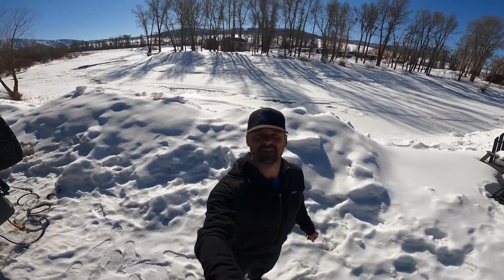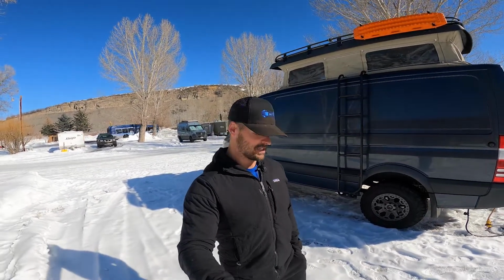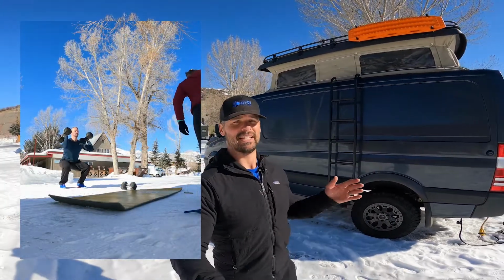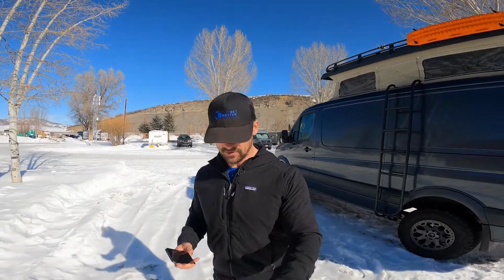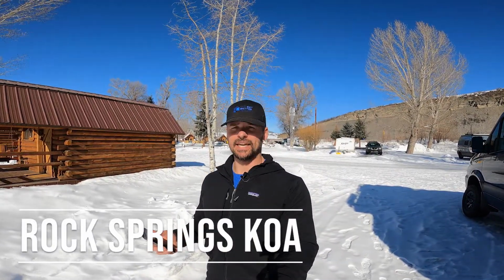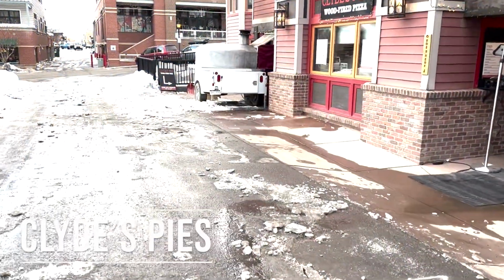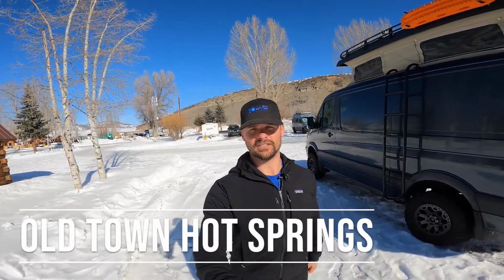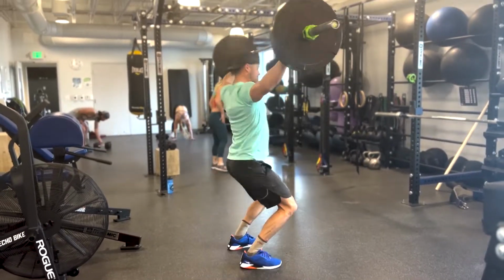Sub Zero Temps - Jackson Hole & Steamboat Springs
We hit sub zero temps in Jackson Hole and Steamboat Springs this last week.  It was quite the stressor when our van wouldn't start up and we needed to check out of our campsite.

Freezing Temps
Our last night at Fireside Resort in Jackson the temps got down to -15.

When we tried to start the van at 9am it was still -8 and the van wouldn’t start.

After getting help from the awesome maintenance guy at Fireside to help charging up our battery, we tried starting it every half hour for 2-3 hours before calling road side assistance.

Once the road side assistance guy showed up with his high powered battery jumper we got it started after about 5 tries.

It appears that our diesel fuel was gelled up, and our battery was possibly low due to trying to start the van when the diesel was gelled up.

Diesel Fuel Additive for Cold Weather
Howes Anti-Gel (as recommended by the Jackson road side assistance)

04:40

Camping/Housing
Rock Springs KOA

Food
Yampa Sandwich Co
Ridge line with sourdough

Coffee/Places to Work
Big Iron Coffee

Other things to do
Old Town Hot Springs - Gym - Lap Pool - Climbing Wall - Hot Springs

00:00 Start
00:16 Yampa River campsite Steamboat KOA
01:11 Subzero temps cause van to not start in Jackson
02:47 Road side assistance
03:20 Diesel fuel additive for cold weather
04:27 How the pop top does in subzero temps
04:58 Super dry winter so far
06:03 Steamboat Springs KOA
06:31 Rock Springs KOA
06:46 Best sandwiches in Steamboat Springs
06:54 Where we like to work and get coffee in Steamboat Springs, Big Iron Coffee
07:12 Great wood fire pizza called Clyde’s Pies
07:46 Get a workout (and a soak) at the Old Town Hot Springs
08:04 Functional fitness room
08:48 Free Steamboat Springs bus